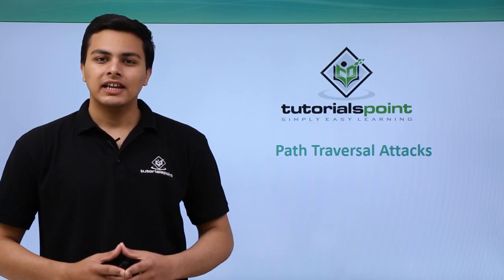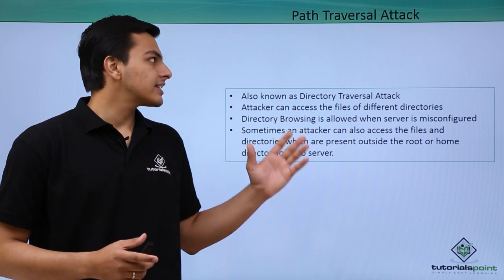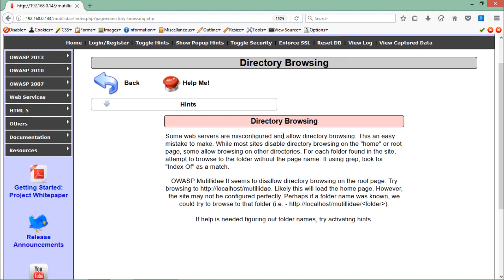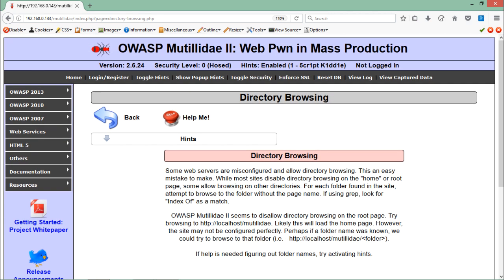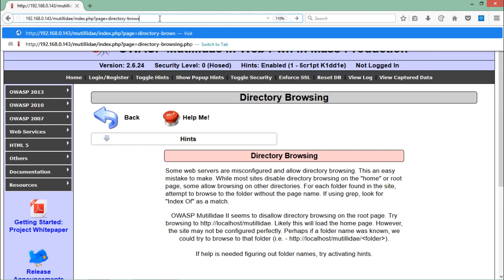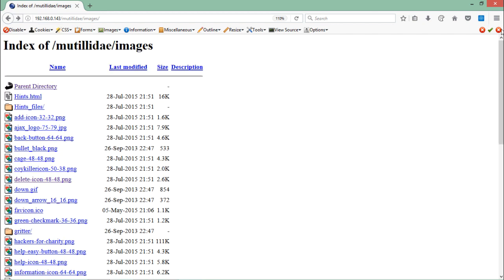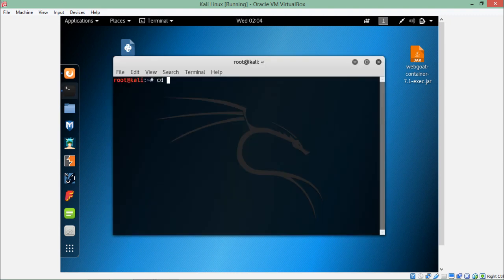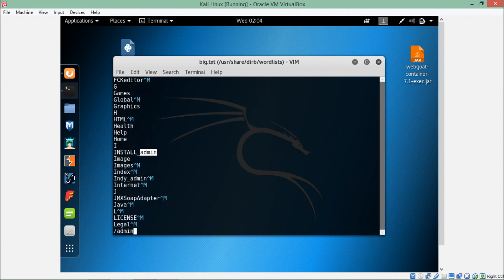Penetration Testing - Path Traversal Attack